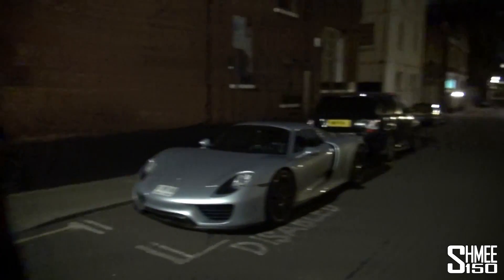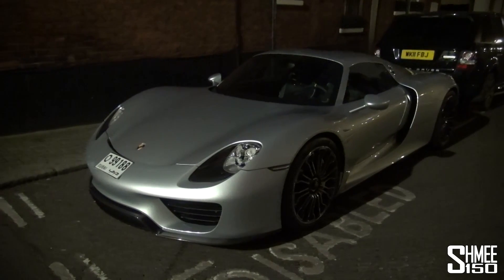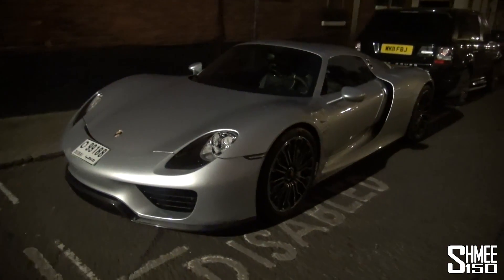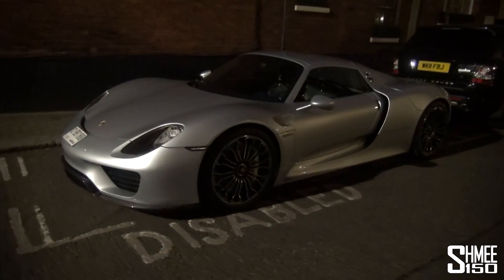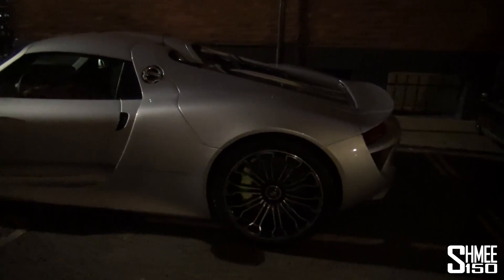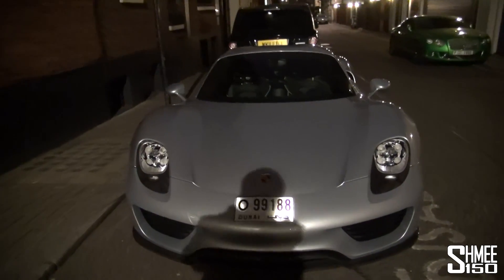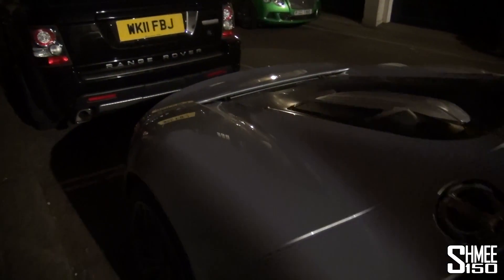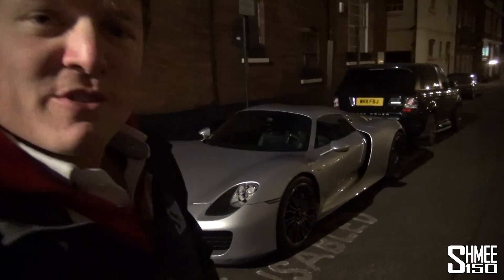Porsche 918 Spyder from Dubai Arrives in London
Newly arrived on the streets of London, a Porsche 918 Spyder from Dubai. The car starts and drives off with a Lamborghini Aventador Roadster and green Bentley Continental GT in tow.